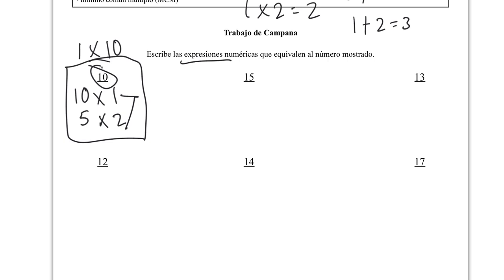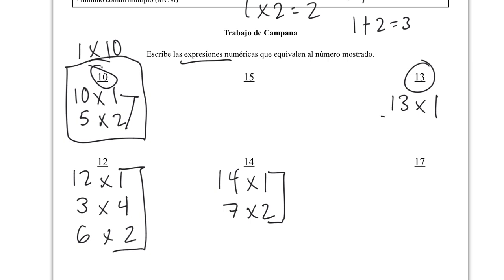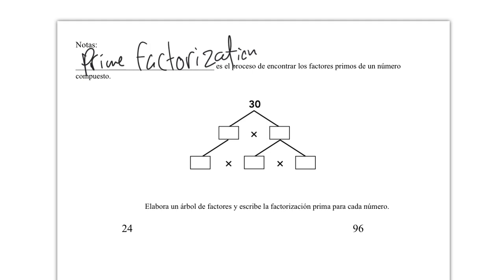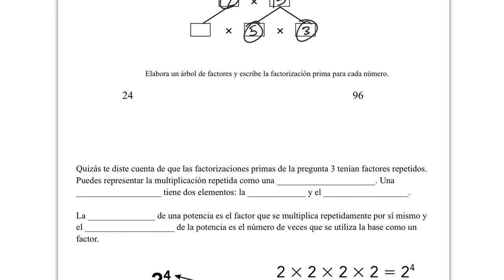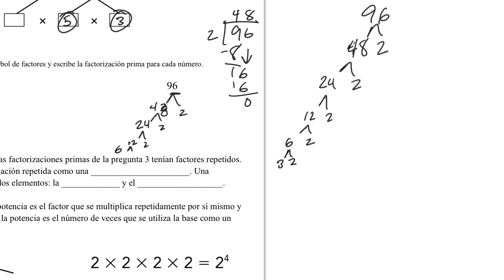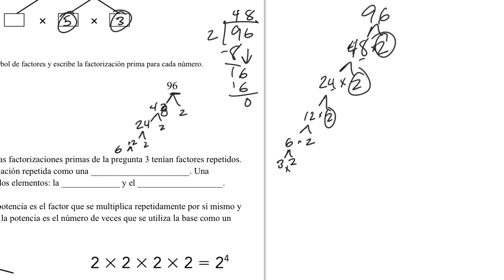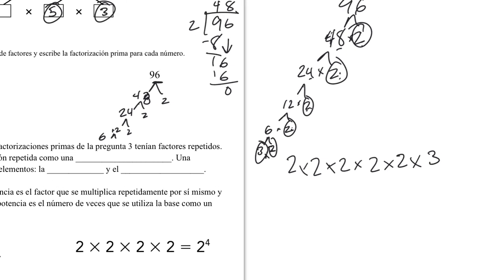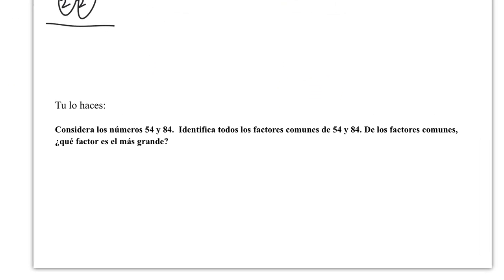Advanced Math 8_14_2025